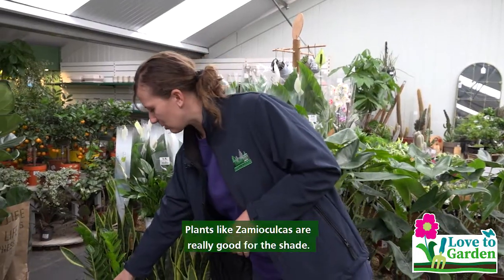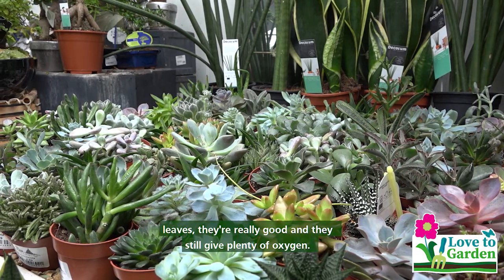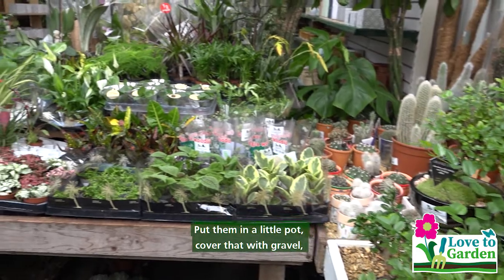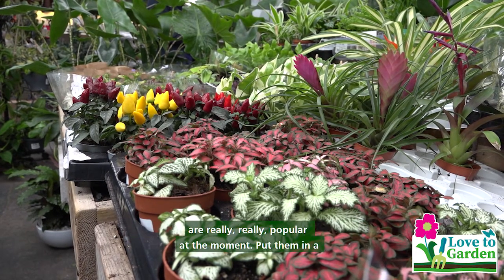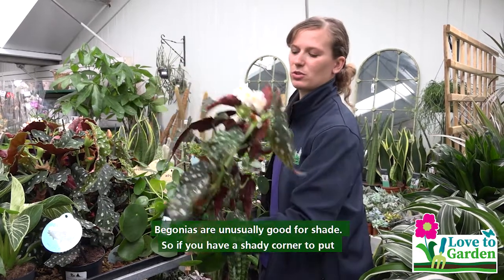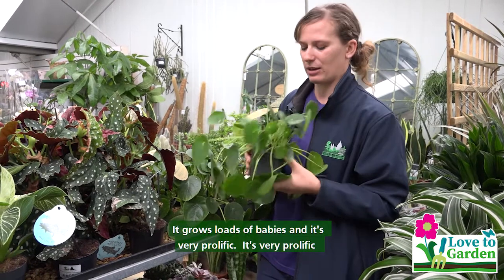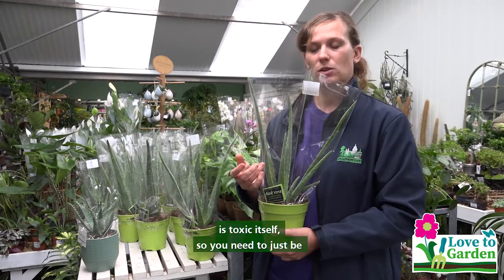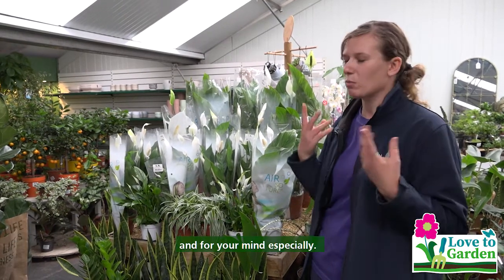Love To Garden - Best indoor plants